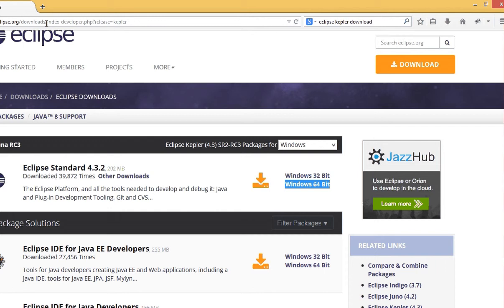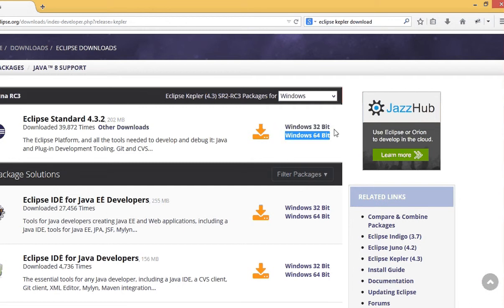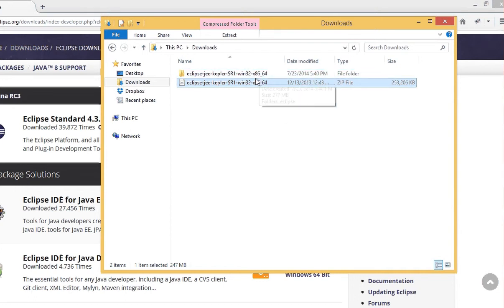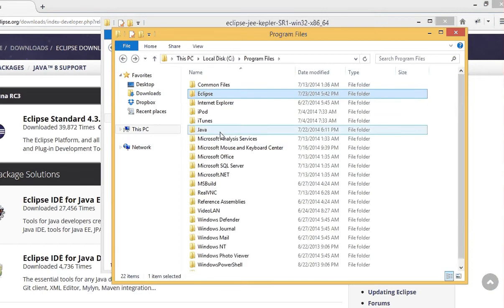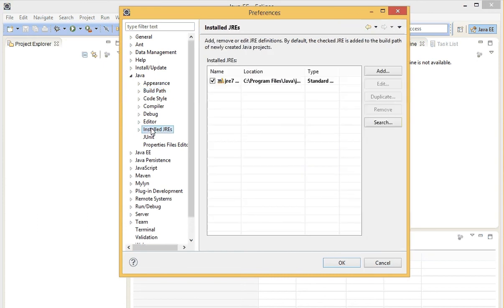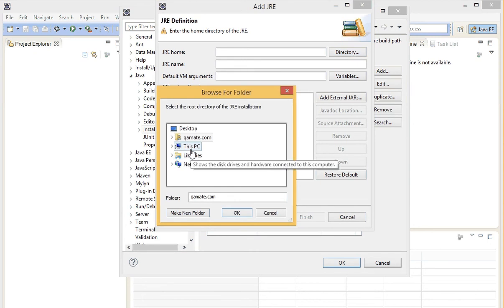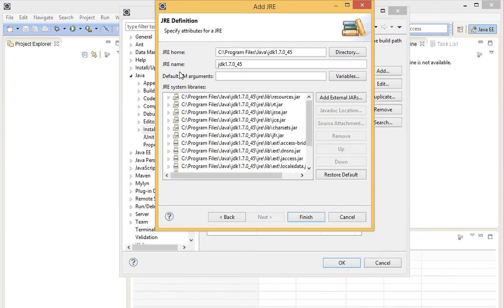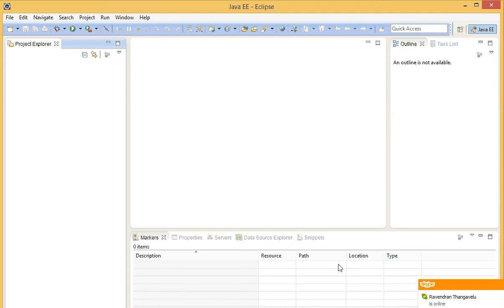Download eclipse and setup JDK as Installed JREs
This tutorial helps you in downloading Eclipse kepler 64 bit version and setup JDK as Installed JRE